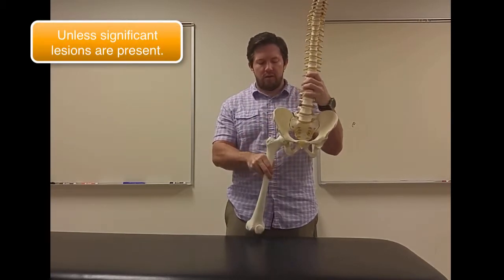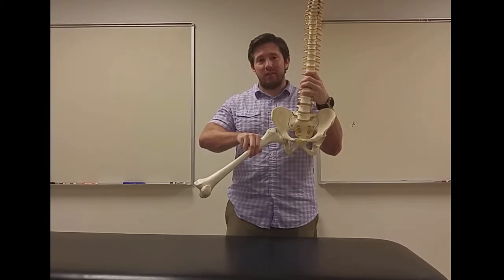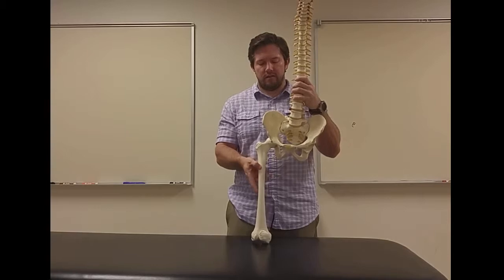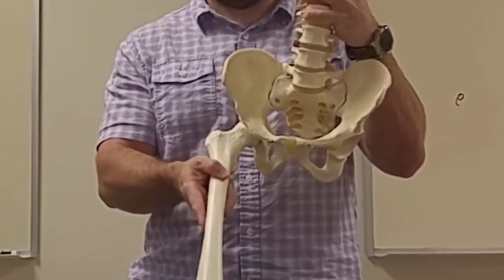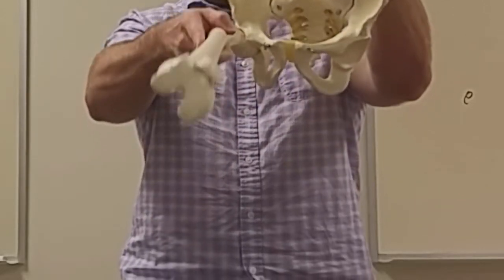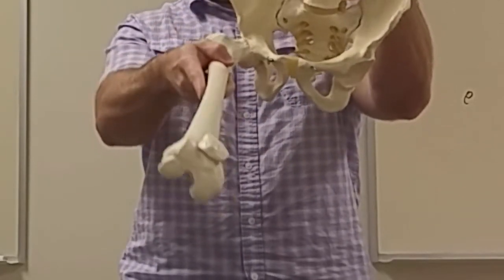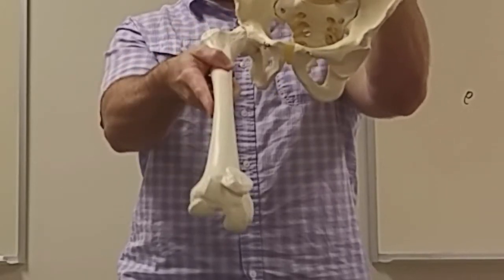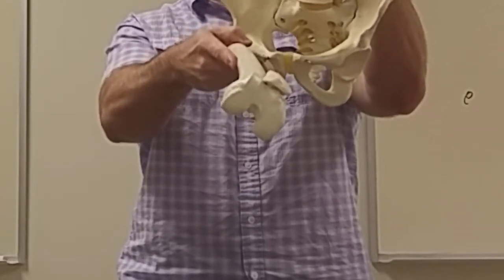FAI (Femoroacetabular Impingement) - Osteokinematics